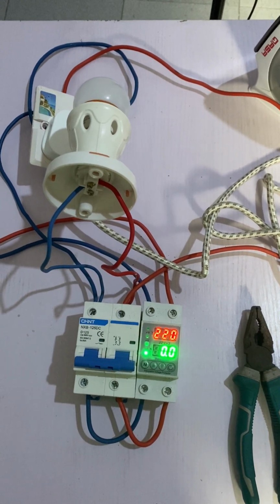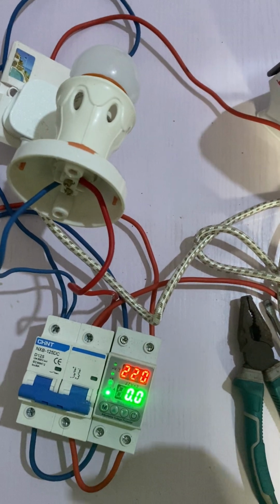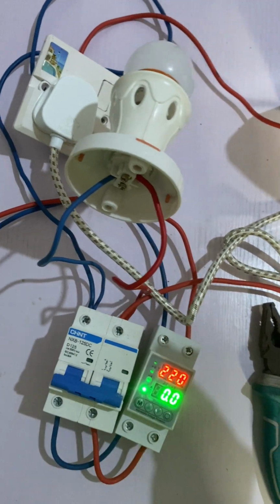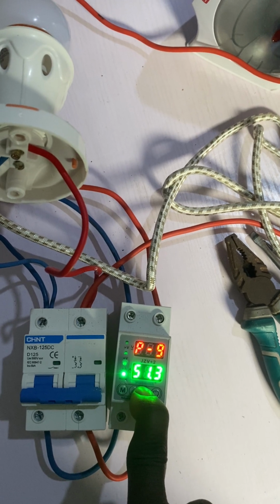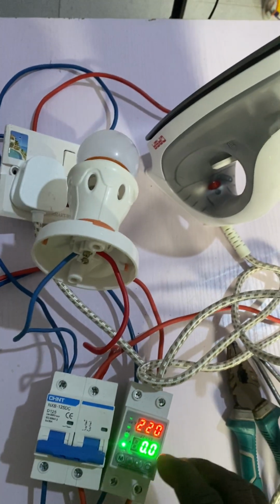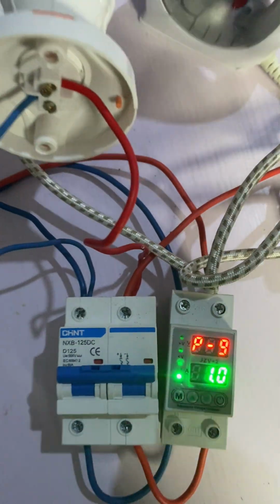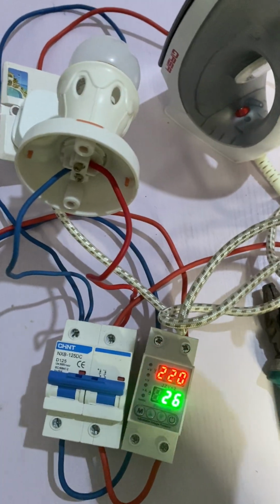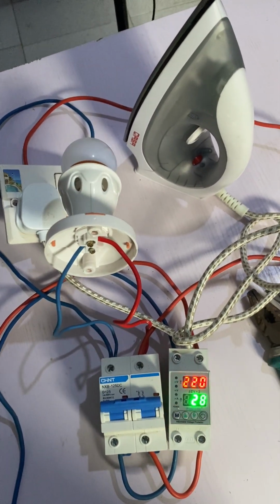How to Set AVS to protect inverter from Overloading.